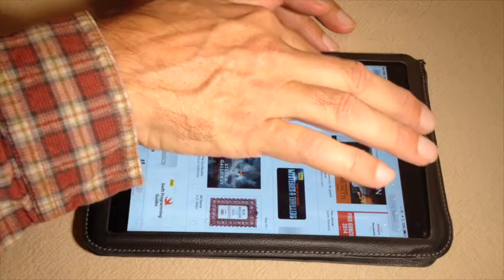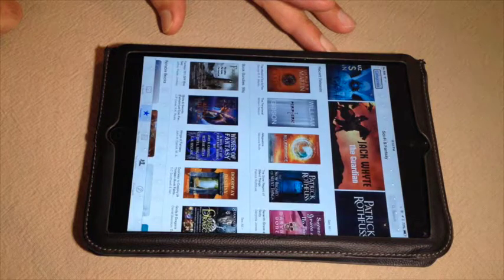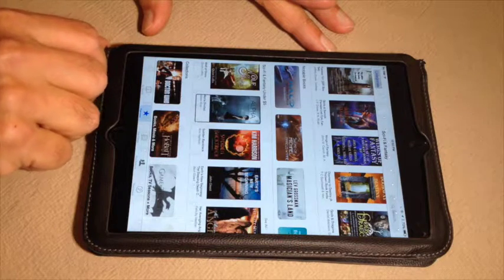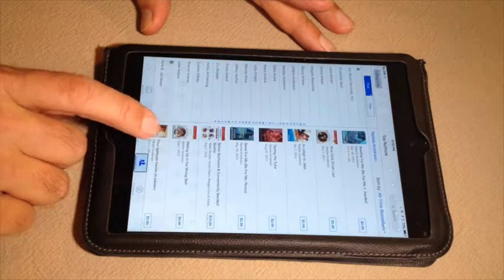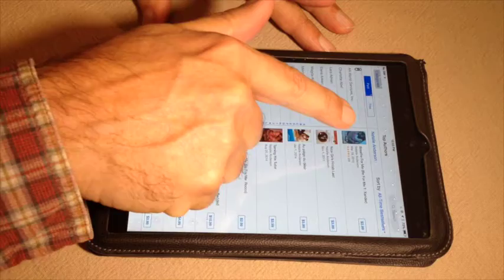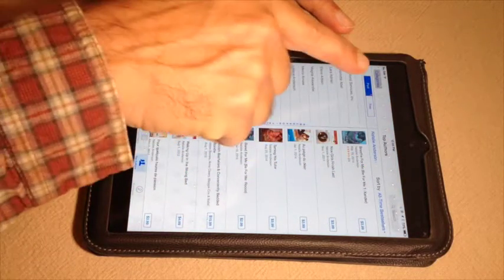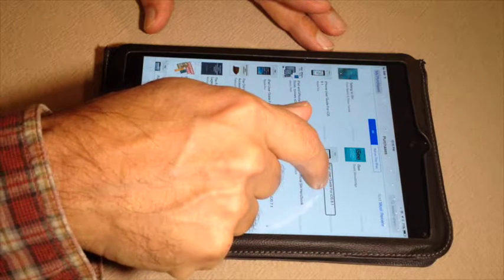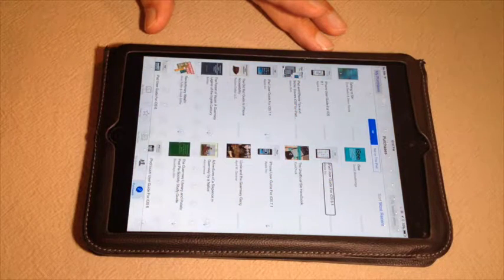iFeelagram Video 21 - iPad - iOS8 - iBooks Store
iBooks, like the App Store and iTunes, is a dynamic and busy app that can be confusing to the less-experienced blind user. This video provides an overview of the iBooks Store and various ways of navigating within it - flicking, dragging, using the rotor to enable browsing by heading, etc.